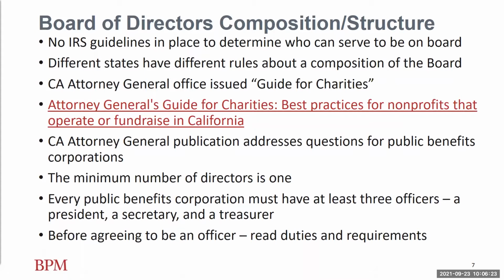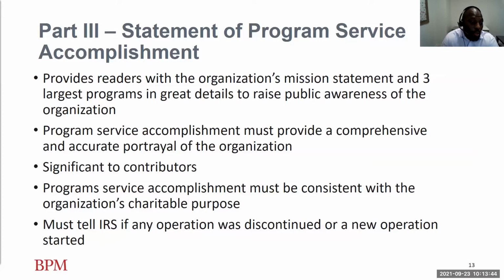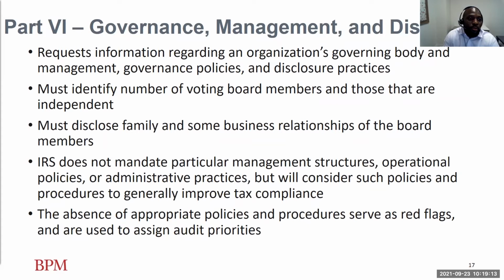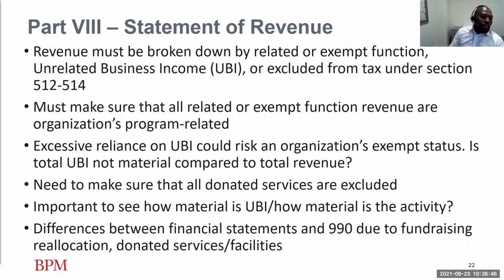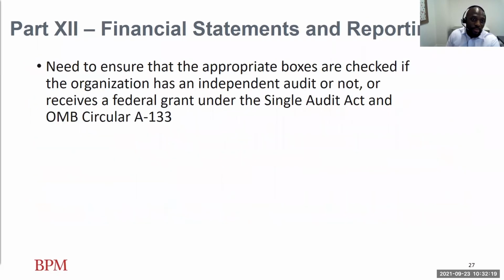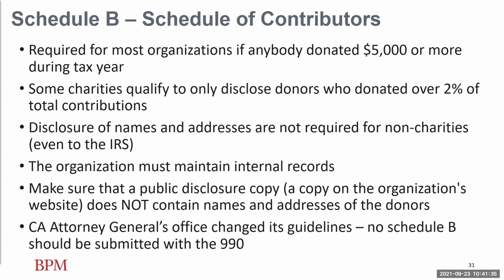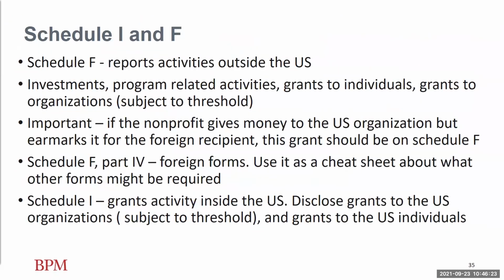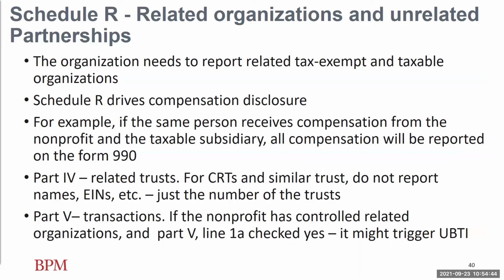How to Decipher Your Form 990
Though Form 990 seems simple, it can also be a confusing document to read and fill out as it synthesizes a considerable amount of information about your organization. As a document that is readily available to the public for the lifetime of the organization, it is also an easy way for donors to evaluate your mission, programs and finances.

This webinar provides a high-level overview of reporting requirements, related schedules, and changes for the next reporting year. We will focus on specific areas which are easily overlooked and provide tips in understanding how to use the form effectively.

To skip to a specific section of the webinar, click on the timestamps below:

Speakers Introduction: 00:00:04
General Overview: 00:00:47
990 Review: 00:05:22
Q&A Session/Future Events: 00:41:24